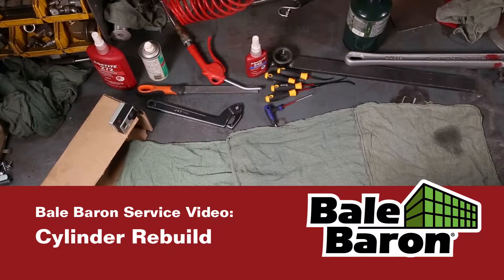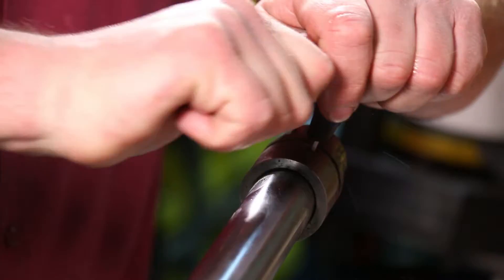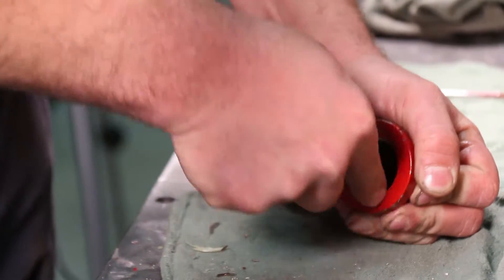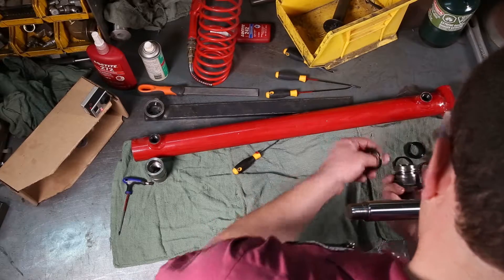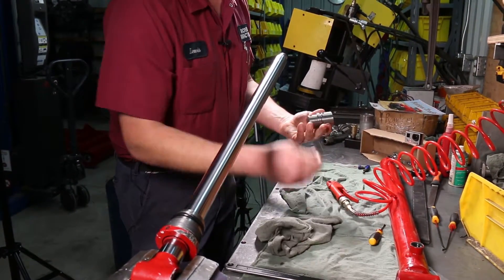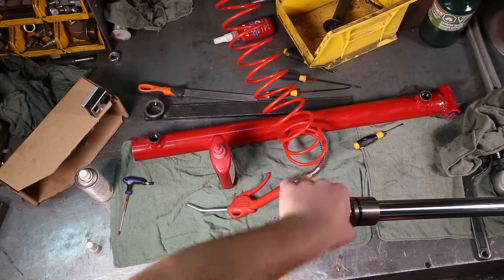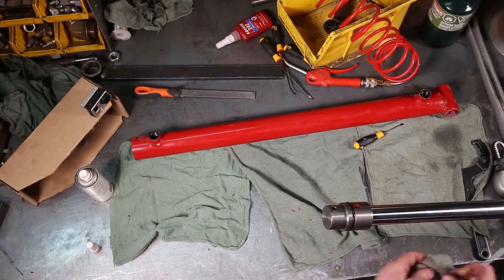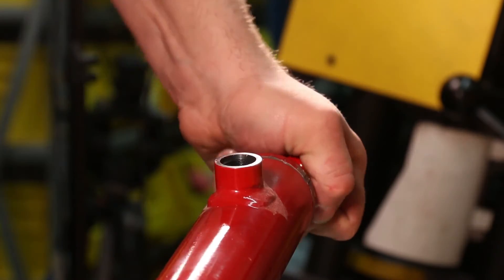Bale Baron Service Video - Cylinder Rebuild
Complete teardown and reassembly of upper injector cylinder
How to replace seals in a hydraulic cylinder